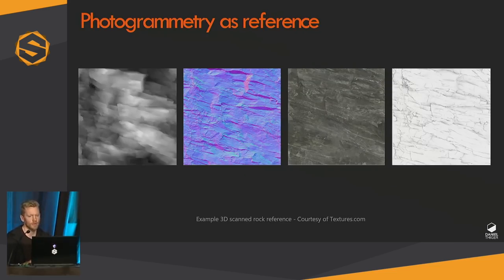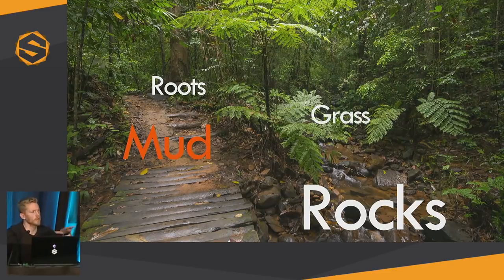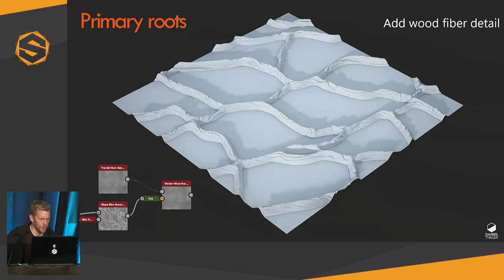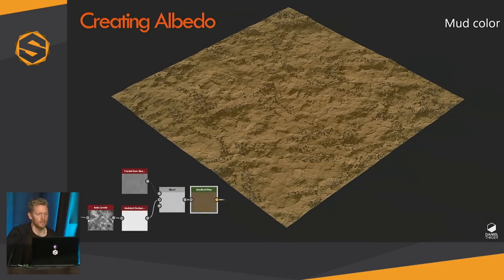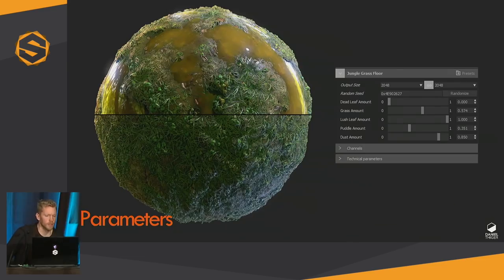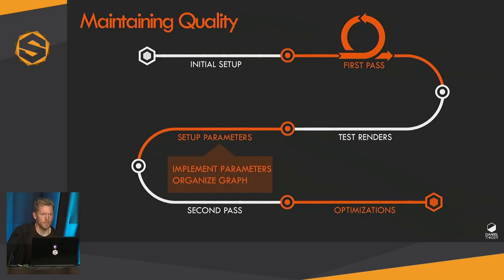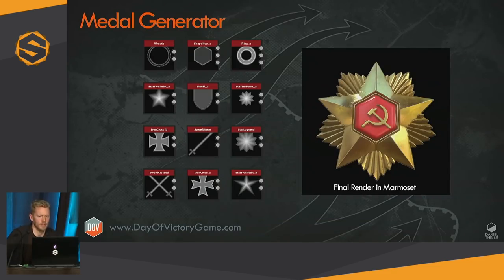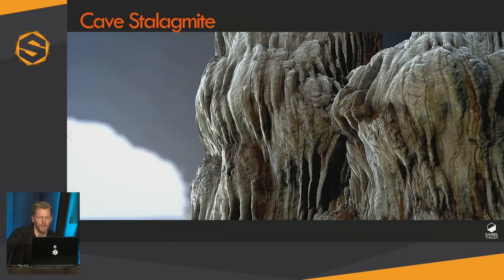Creating Photorealistic Procedural Materials in Substance Designer With Daniel Thiger | Substance 3D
Daniel shares the techniques and methodology he used to create natural materials for Allegorithmic's Substance Source. Gain insight into some of his workflows and how Substance Designer has increased his efficiency and output.